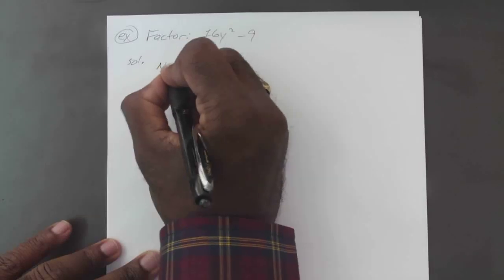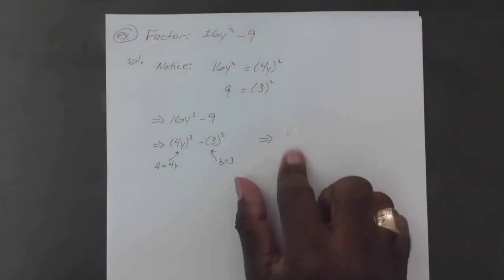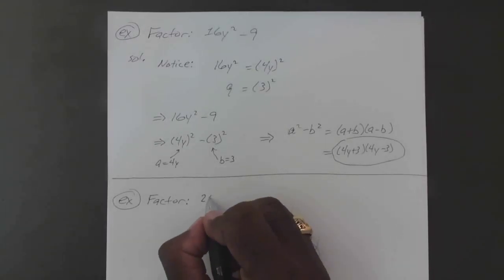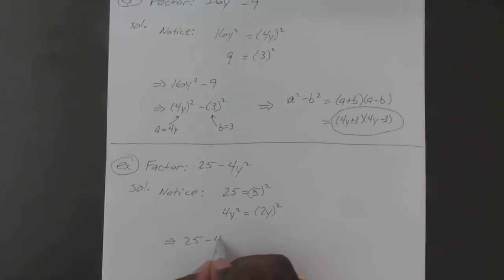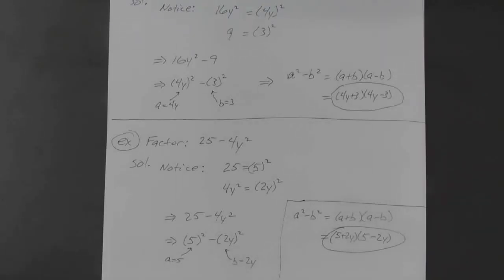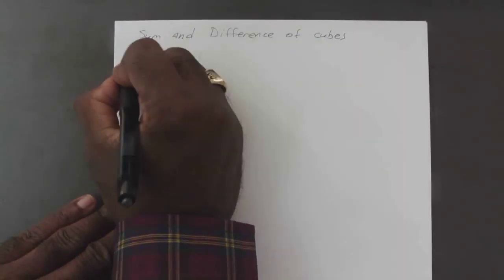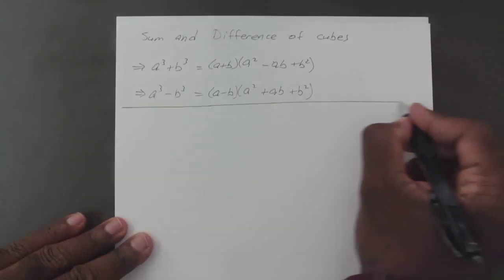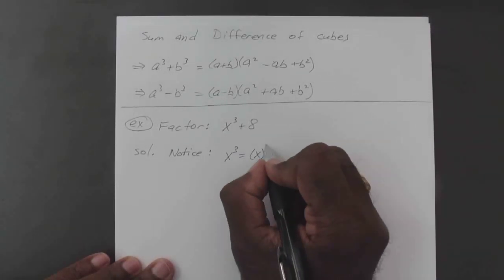1000 Class 4B